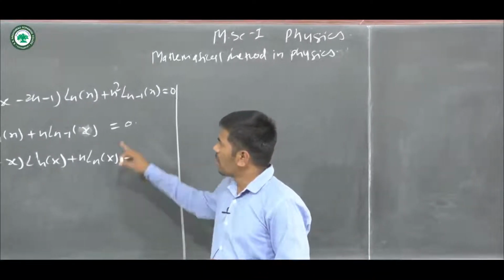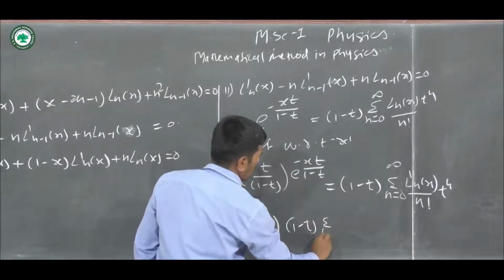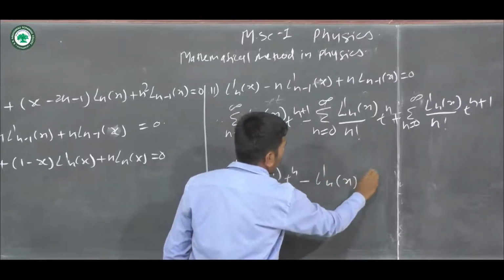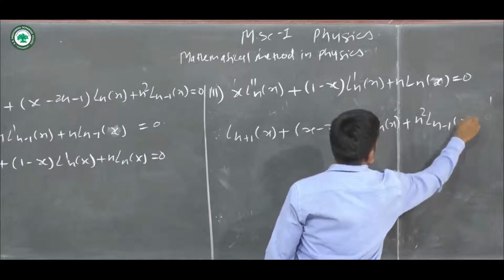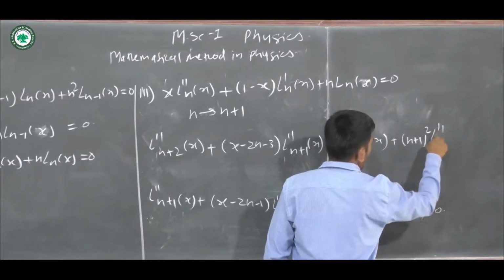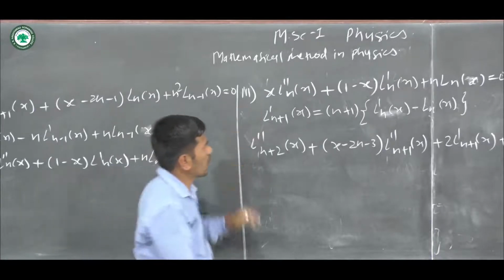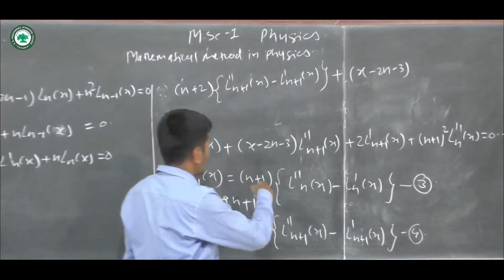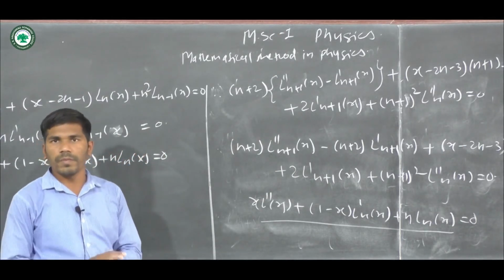M.Sc.I (Math. method in phy.) || Topic: Mathematical Method in Physics || By Prof. Vartha Ajay